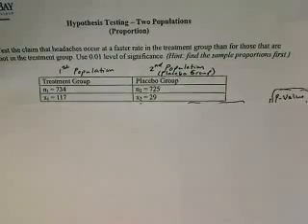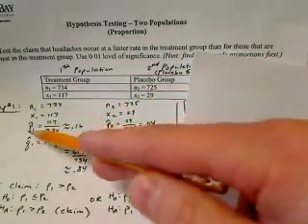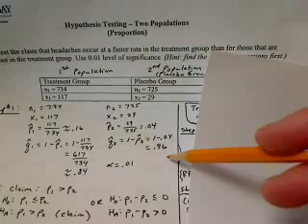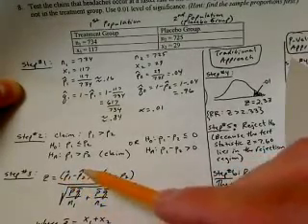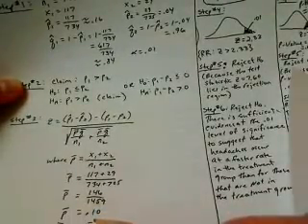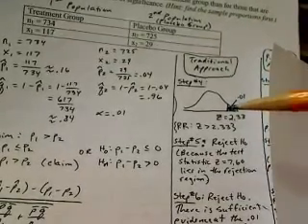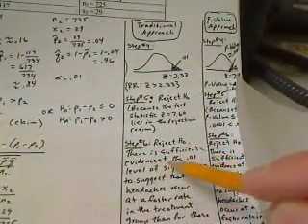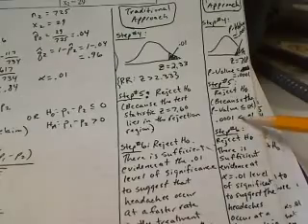Hypothesis Testing Two Population Proportions